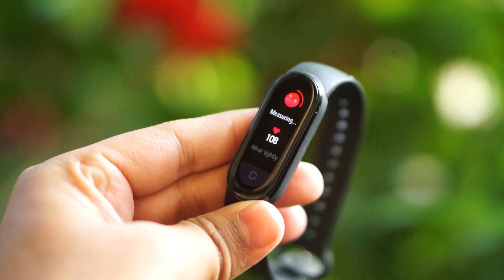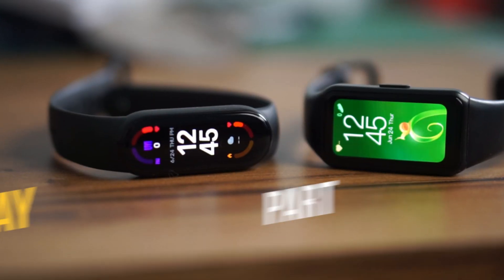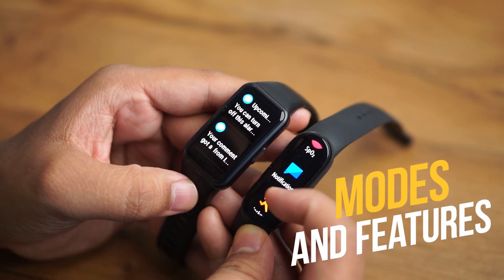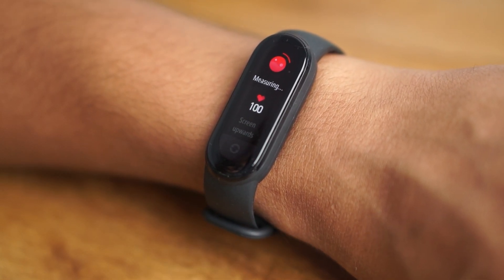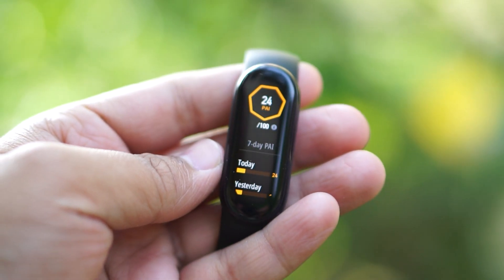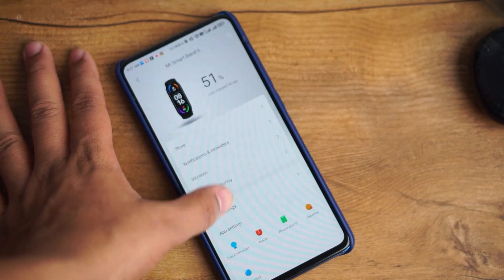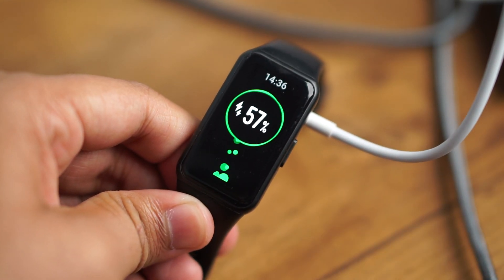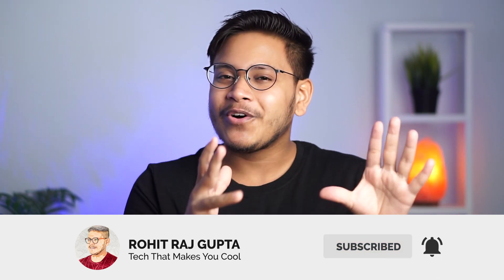Mi Band 6 Vs Honor Band 6 | Which One To Buy?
Mi Bands 6 and Honor band 6 are the most amazing fitness trackers out there in the market as of now, but both of them gives a tough competition to each other so in this video, i have compared the MI band 6 and honor band 6, so that you guys can decide which one to buy.

HUAWEI Band 6

00:00 Intro
00:30 Design And Build :-

Both totally different
Honor band 6 feels like a watch
Mi band 6 feels like a band

Honor band 6 has a dedicated button
Mi band 6 don't have physical button

01:04 Display :- Both have AMOLED panel but mi band 6 has a bigger display

01:23 Fitting And Comfortability :-

Both looks good on any type of wrist whether it is a gorilla wrists or medium or thin wrists or monkey wrists.

Overall mi band feels more sleek on hand.

02:02 Modes And Features :-

Mi band 6 has 30 Fitness modes

Honor band 6 has 10 fitness modes

In mi band 6 you can reply with messages to call notifications even u can silent the calls.

In honor band 6 u can only disconnect calls but incase if you have ios device then u can silent the calls.

Mi band has password lock function screen lock

03:16 Data Accuracy :-

Both are pretty accurate in Heart Rate, SpO2, Steps, Sleep monitoring
Mi band is accurate after the update

Dedicated Huawei true-sleep in honor band 6

Dedicated PAI mode in Mi band 6

Honor band 6 is slight better in data accuracy

04:15 Handling Application :-

Both apps are well organized and optimized but huawei health latest app is not on playstore , can be downloaded separately.

Mi fit have more customization options and xiaomi wear app as well.

05:21 Battery And Charging :-

Both have magnetically attaching charging dock.

Both have similar battery backup of 3-4 days on heavy usage and max9-0 days on normal usage.

Honor band 6 comes with fast charge support that can charge ur band in 10min for 3days.

05:55 Final thoughts :-

MI band 6 for more features and customization.

Honor band 6 for more better data consistency and accuracy.

User Interface :-

Both bands have smooth user interface and responsive touch gestures.

Dedicated video on both bands check the card